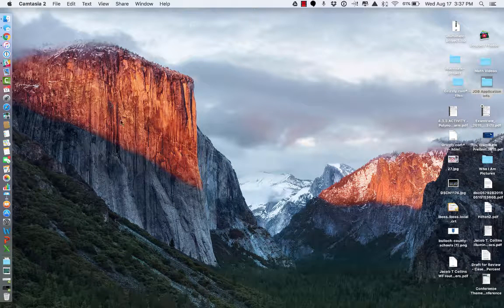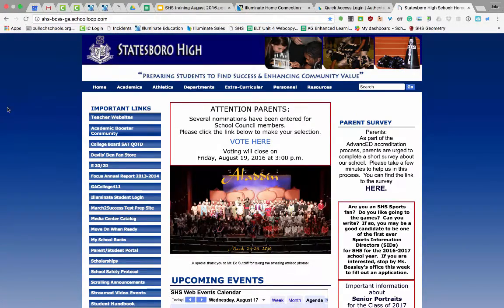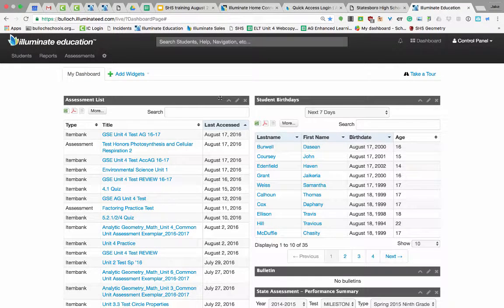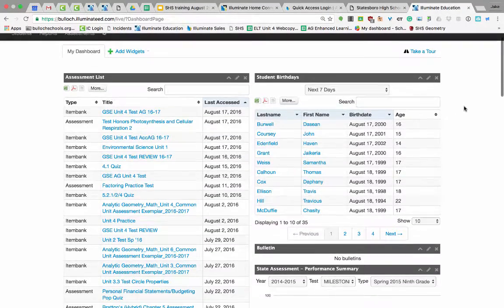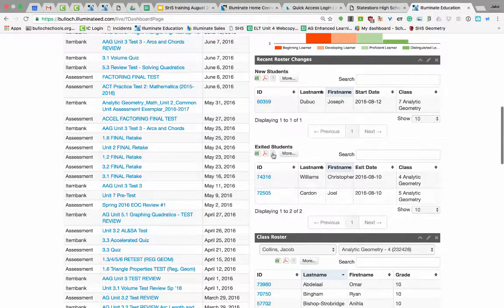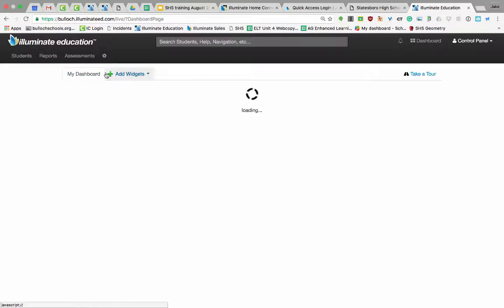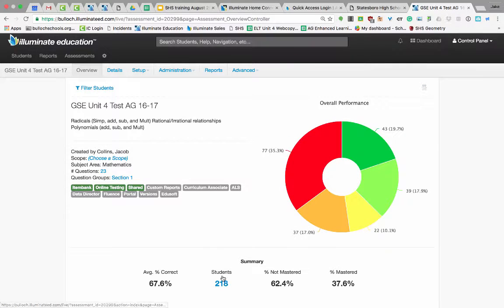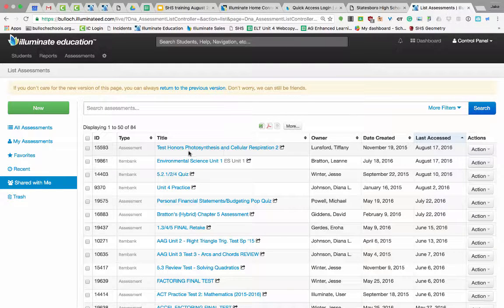SHS How to log into Illuminate